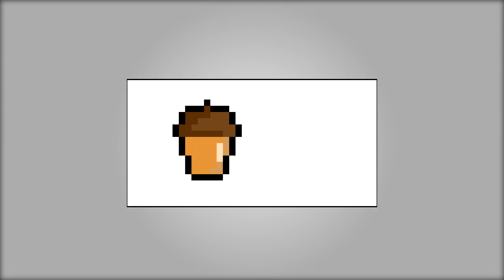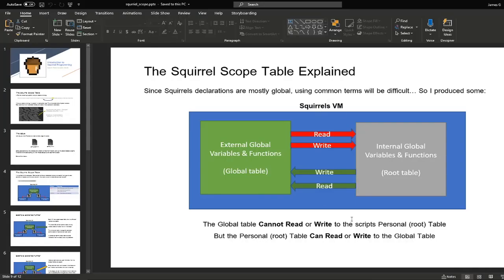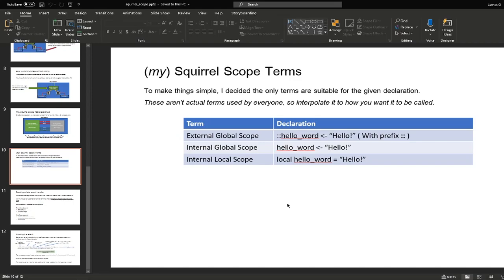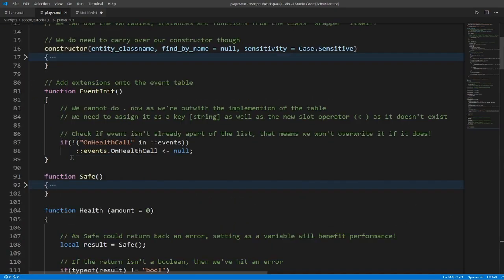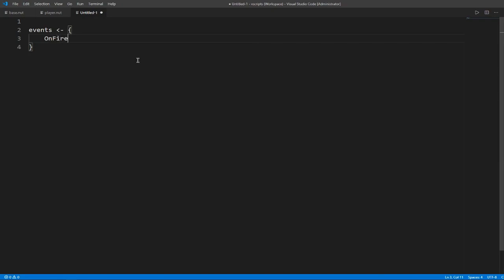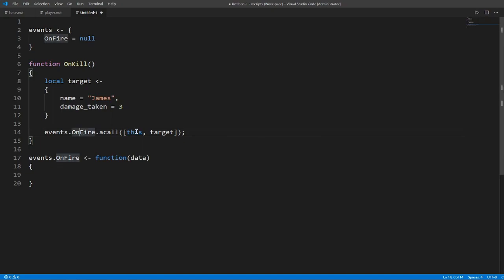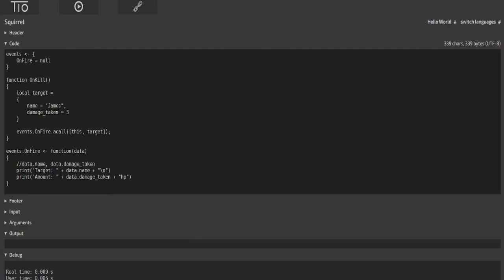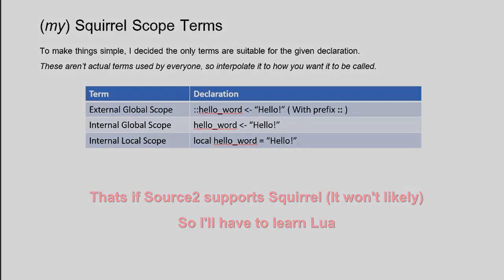CSGO VScript: Scopes & Fake Event Handlers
Todays tutorial will go over the basics of how Squirrels Scope Table works with our very own Fake Event Handler!

View the powerpoint and code:
Powerpoint (Powerpoint, need to download to see)

Music used (In Order):
► Nigel Beaham-Powell - The Fashion Show
► Harold Faltermeyer - Shoot Out
► Nintendo World Cup - Multiplayer Match

0:00 Introduction
0:20 Overview of Scopes
1:55 Squirrel Scope System Visualised
2:34 Scope Names (Personal naming of them)
3:10 Overview of Fake Event Handler
4:01 Fake Event Handler - Base Class (Wrapper)
5:16 Fake Event Handler Implementation
9:23 Fake Event Handler - Player Class (Inherited)
9:37 Benefit of Fake Event Handler
9:47 Ending Remarks